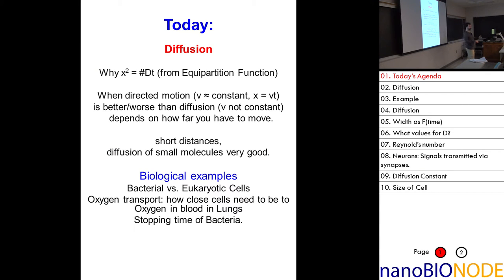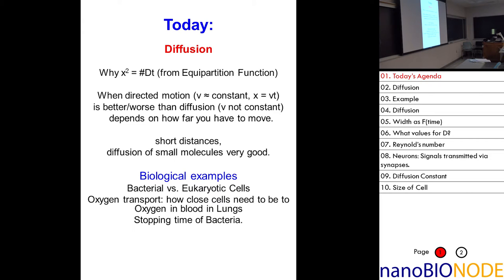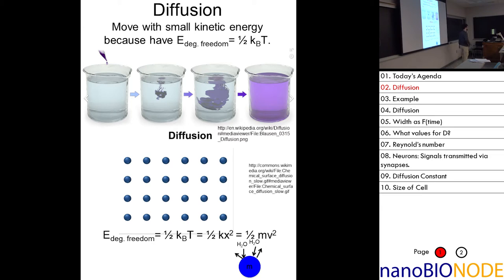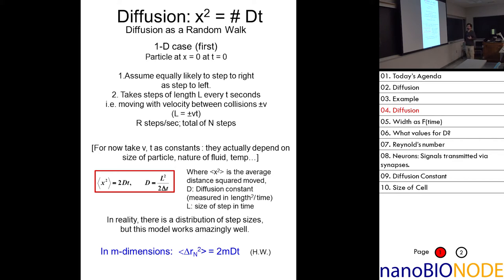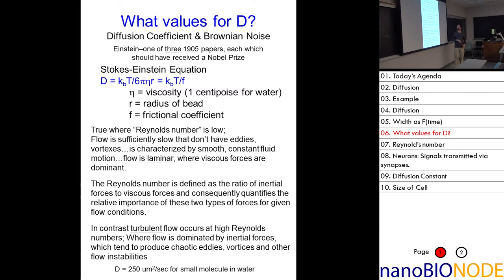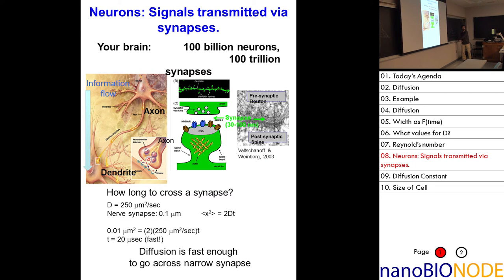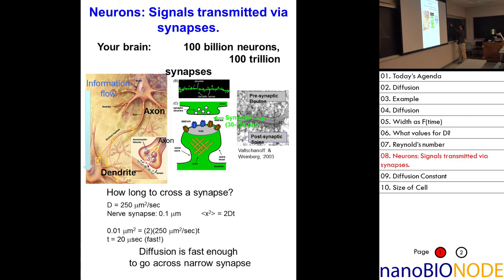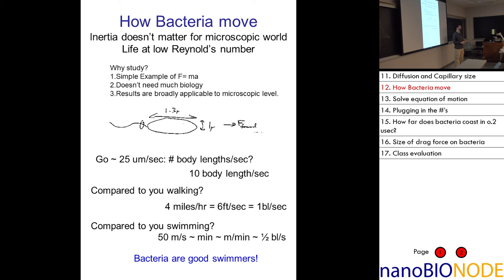Biophysics 401 Lecture 21: Diffusion II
Biophysics 401: Introduction to Molecular Biophysics
11/12/15
Dr. Paul Selvin